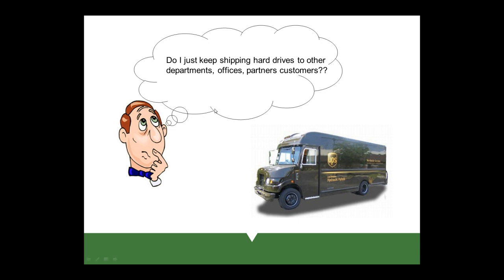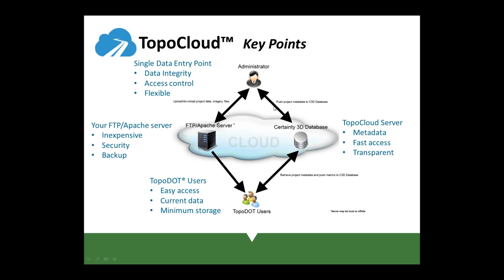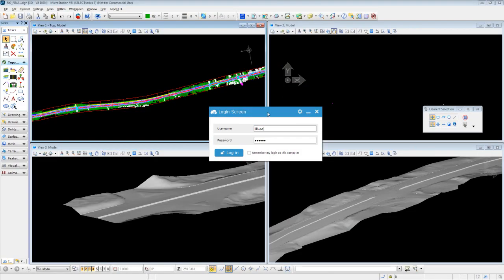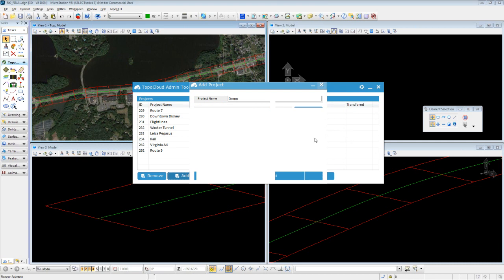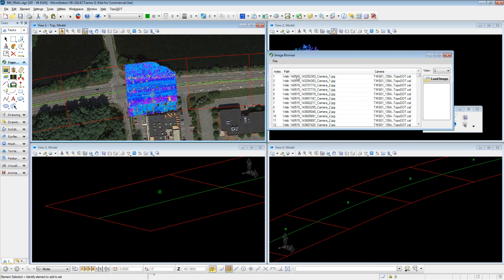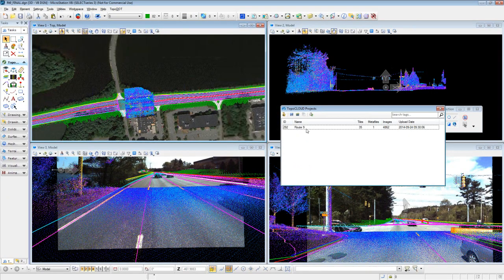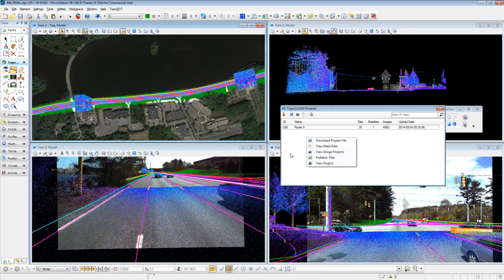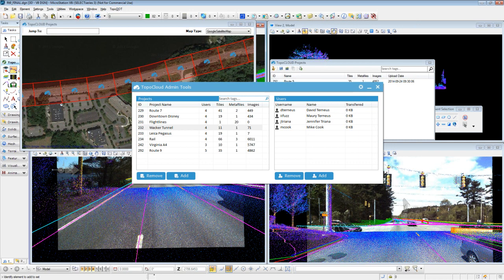Certainty 3D Introduction to TopoCloud™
TopoCloud™ is a low-cost, high performance solution to the challenges of LiDAR data management and storage. TopoCloud™ allows a single data administrator to store, manage and share access to the project data across the worldwide TopoDOT® user community. Seamlessly integrated within TopoDOT®, TopoCloud™ is available to the TopoDOT® user community at no extra cost.